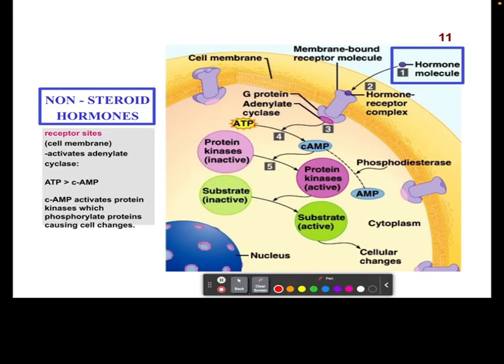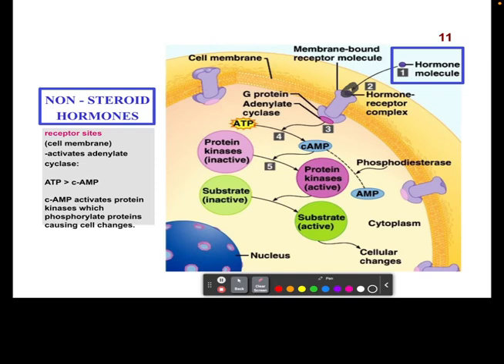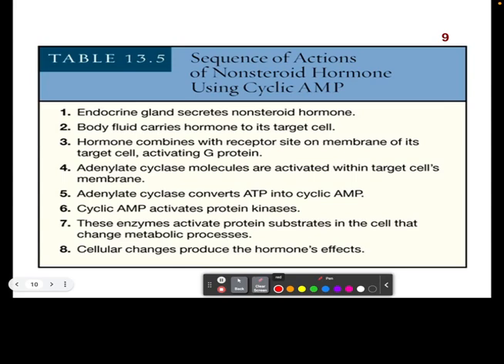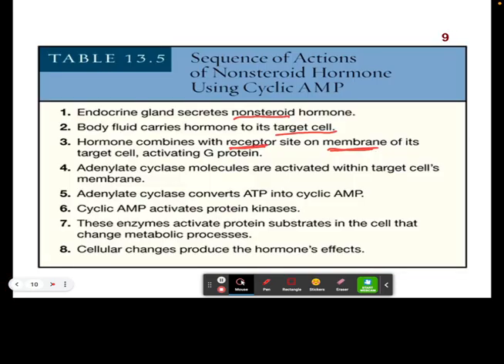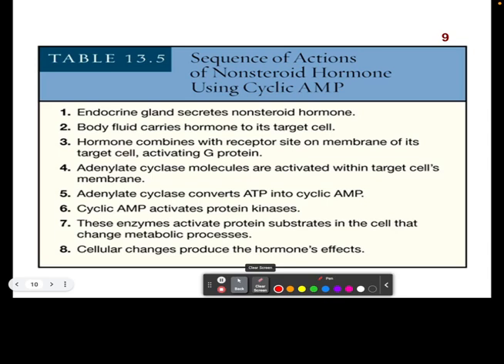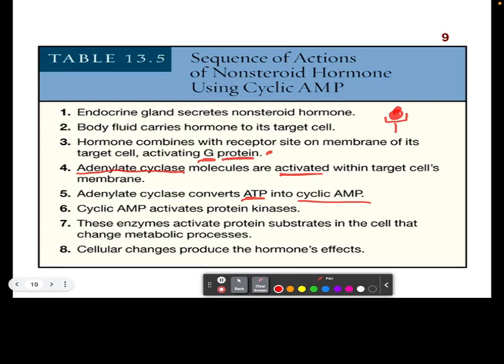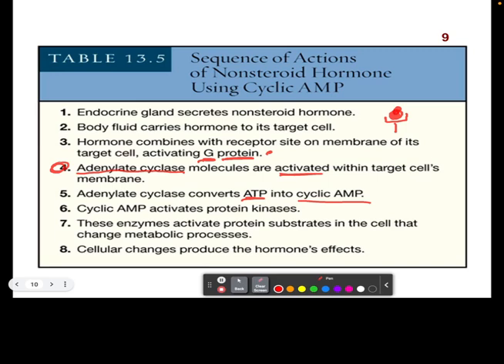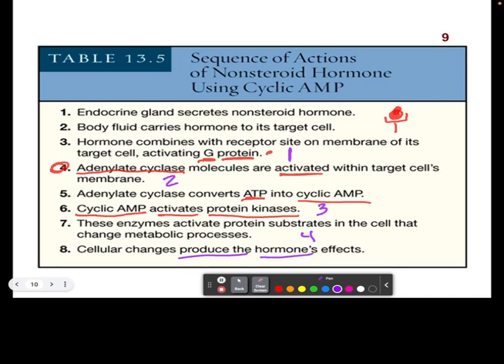CH13 4 Non Steroid Hormone Function